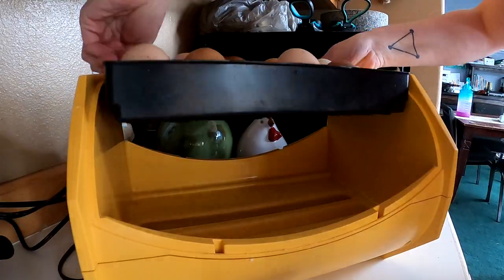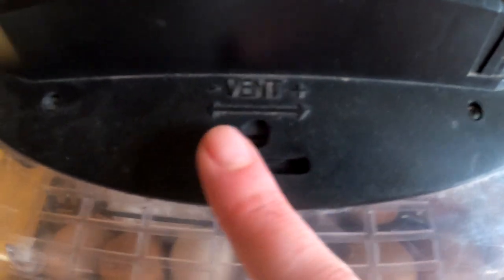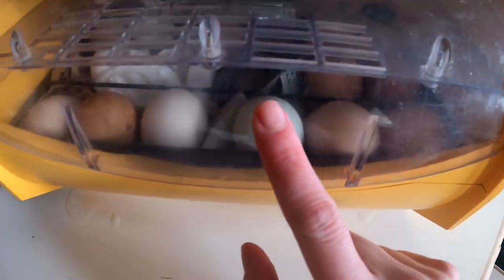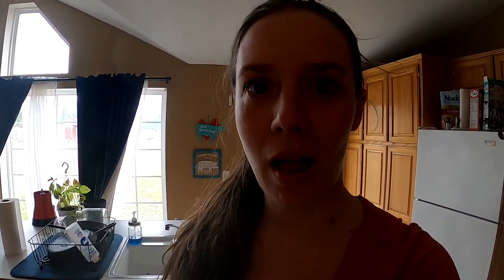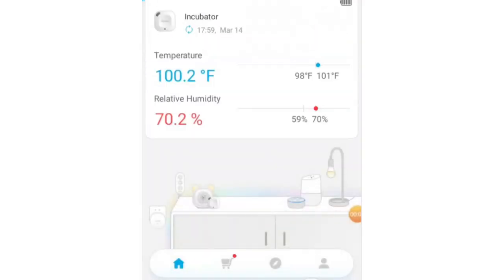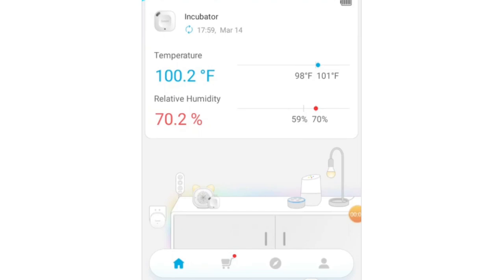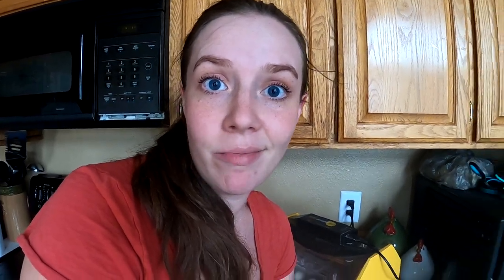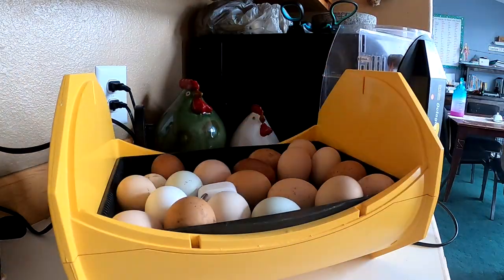Incubating Chicks || Lockdown Day || Day 18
It's day 18 for our fertile hatching eggs! That means its lockdown day! Come along with me today on the homestead and ill show you all you need to know to get your little peeps ready for hatch day 😍 This 2nd phase of incubation is very important to pay attention to!

Temp/Humidity monitor
Egg Turner/Auto Rocker

Support our homestead and Adventures by visiting our online store at:
TheNamelessHomestead.com we have lots of homestead made goodies like goats milk soap and bone carvings waiting for you!

YouTube.com/TheNamelessHomestead

Instagram.com/TheNamelessHomestead

Facebook.com/TheNamelessHomestead

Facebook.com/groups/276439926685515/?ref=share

Twitter.com/TheNamelessHome

Reddit.com/r/TheNamelessHomestead